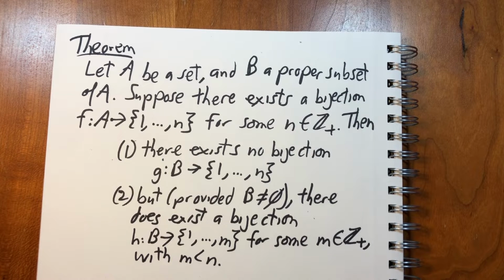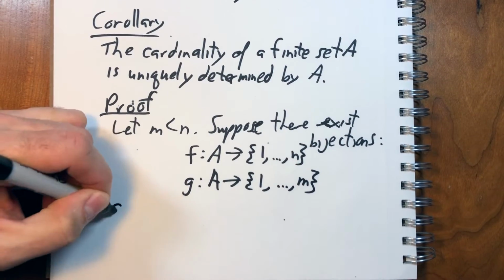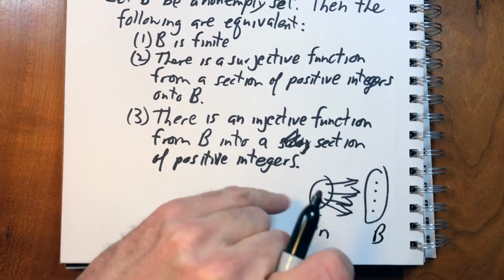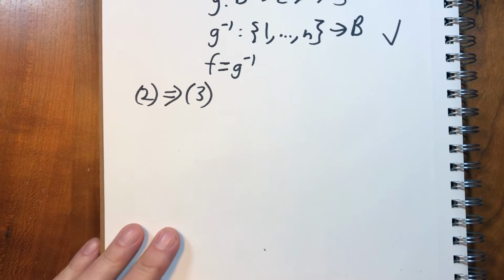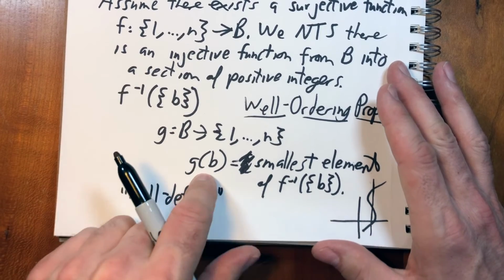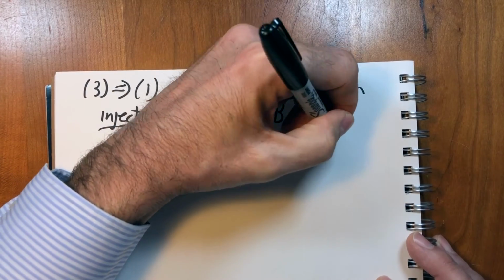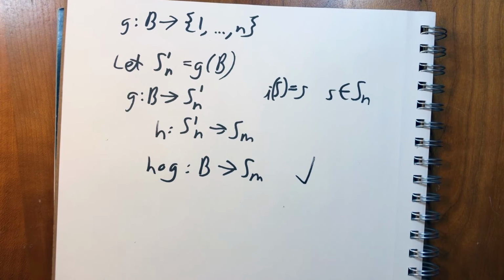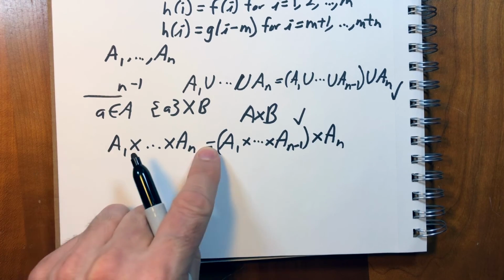[87] Proof of Cardinality of Finite Sets (Set Theory #13) #4.3.2.2c13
The last three videos provided us with a deep understanding of functions and their operations.  With those skills in hand, we are now ready to finish the proof that the cardinality of a finite set is uniquely determined by that set.  In this video we prove a string of corollaries that fall directly out of the theorem with which we ended the last video, that a subset of a finite set cannot have the same cardinality.  We end by proving a related theorem, that finite unions and Cartesian products of finite sets are finite.

Topology is basically set theory on steroids, so to make sure we are all on the same page with a firm foundation of the notation and concepts of thinking about math in terms of sets, we've been going through the basics of set theory.  We have one more topic, for the next two or three videos, of finite and infinite sets, and countable and uncountable sets.  Then we will introduce the concept of a topology.

We are going through Chapter 2, "Basic Topology," of Rudin's Book, "Principles of Mathematical Analysis" (nicknamed "Baby Rudin").  This series will be the most challenging thing we have done yet!  We are going to do a more thorough and careful introduction to topology than Rudin does, hopefully to better motivate the concepts he introduces in Chapter 2.

Here is the outline of this series on complex numbers:
0. Introduction
1. The Real Number System
2. Multivariable Calculus (we are here)
3. Complex Numbers
4. Complex Functions
5. Exponential and Trigonometric Functions
6. Complex Integration
7. Cauchy's Integral Theorem
8. Cauchy's Integral Formula
9. Laurent Series
10. Complex Residues
11. Lattices and Doubly Periodic Functions
12. Lattices and Tori and Groups
13. The Weierstrass p-Function
14. The Weierstrass Equation: Complex Functions and Elliptic Curves

Credits:
Music: "So Cruel" (cover of the U2 song) and "St. Jarna" by Depeche Mode

Bibliography:
James Munkres, Topology